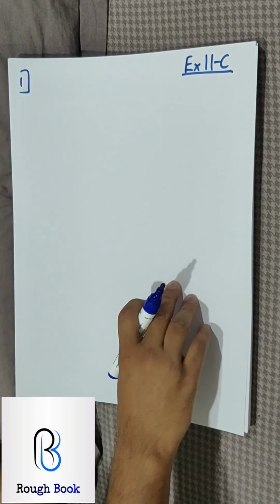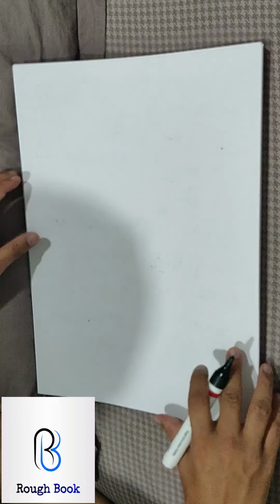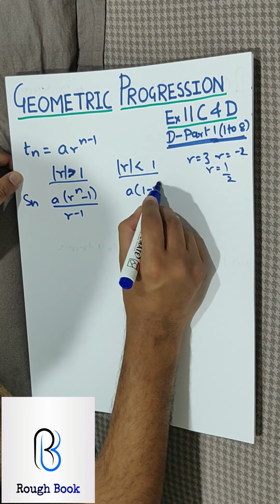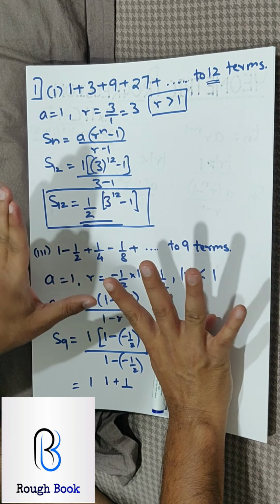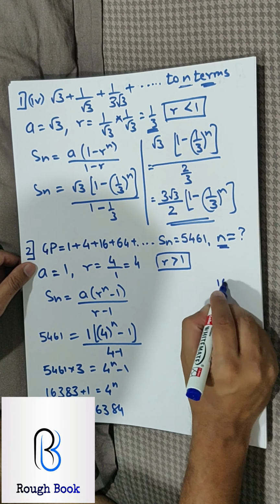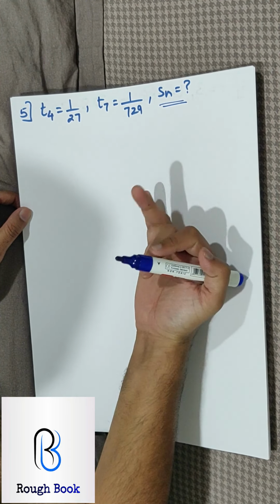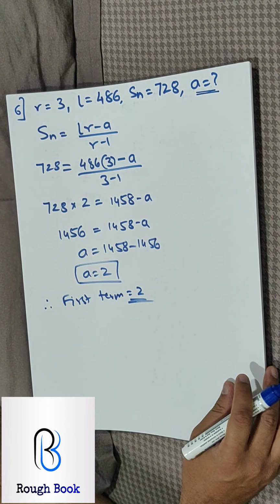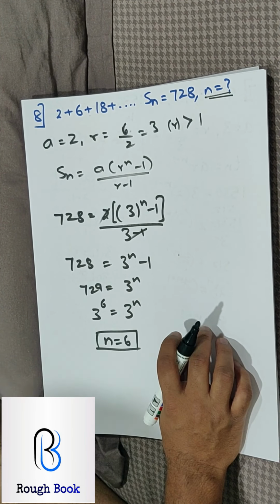GEOMETRIC PROGRESSION | Ch-11 Ex 11C, D Part 1 | Class 10 | ICSE | SELINA | Mathematics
🔴 Download Our Application Today!:
00:40 Q1, 02:15 Q2, 03:44 Q3
Ex 11(D)
08:32 Q1(i),  09:36 Q1(iii), 11:39 Q1(iv), 13:00 Q2, 15:25 Q4, 17:39 Q5, 19:39 Q6, 21:23 Q7, 23:40 Q8